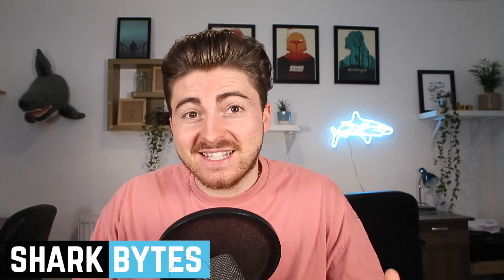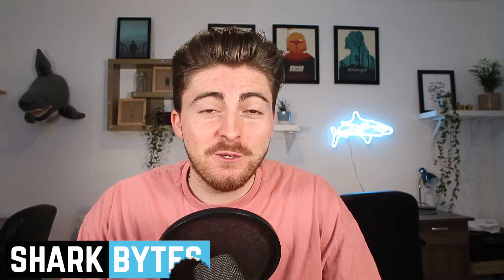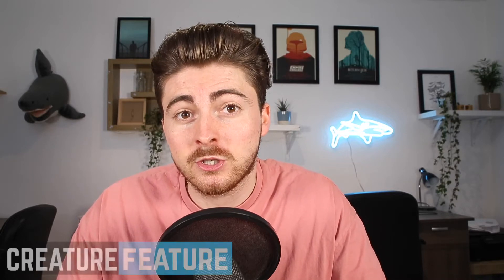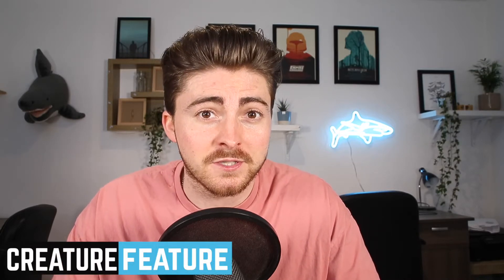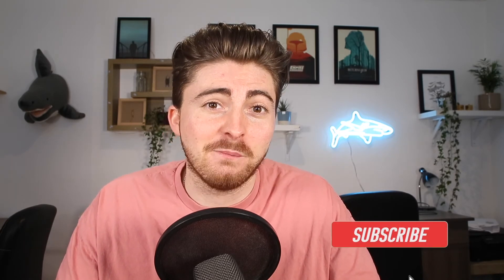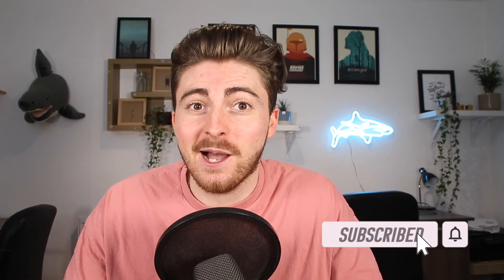Shark Bytes - Season Two!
Thats right - we're back and ready to go for Season Two of Shark Bytes! Join Kristian as he gives you an update on the channel, and some new exciting content coming to your screens in the next few weeks.